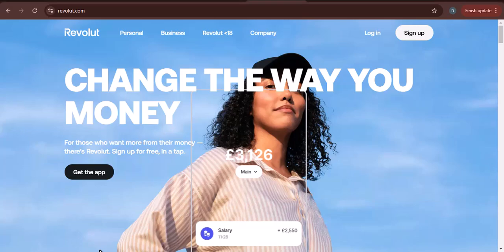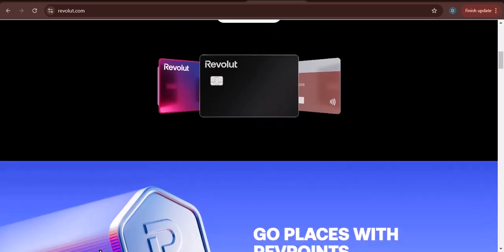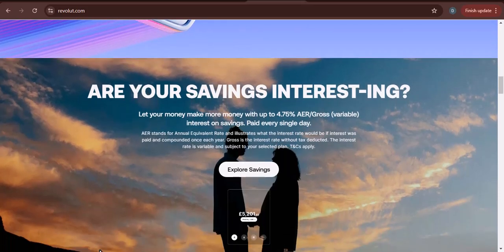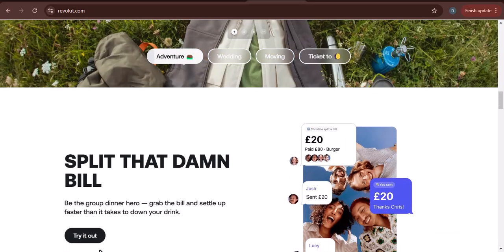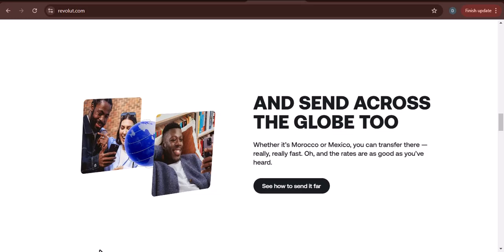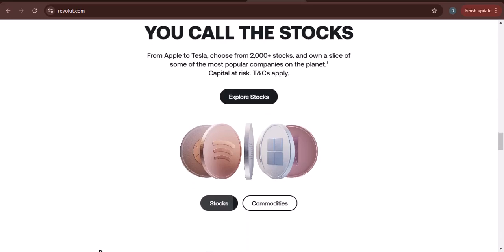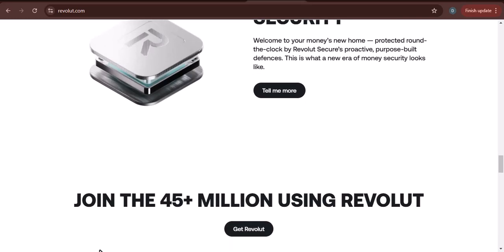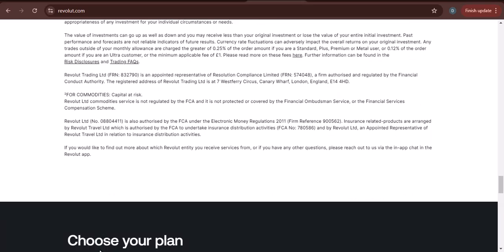How fast is Revolut transfer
In this video we talk about How fast is Revolut transfer